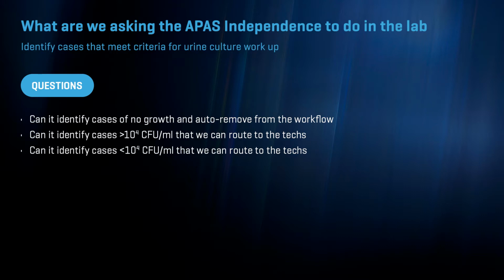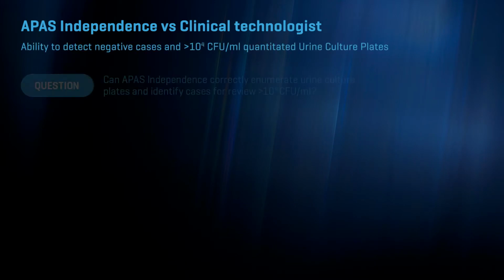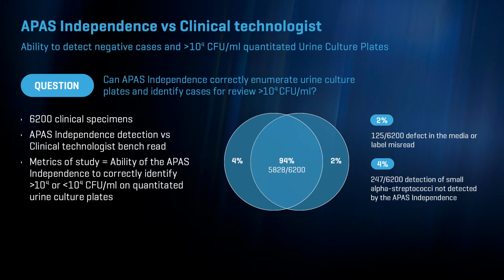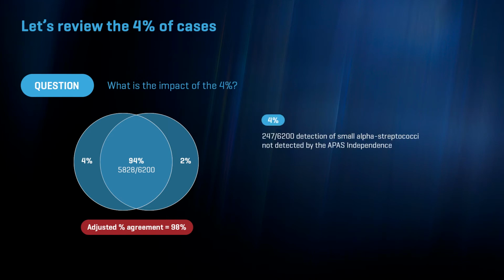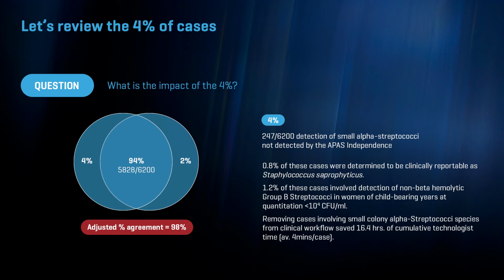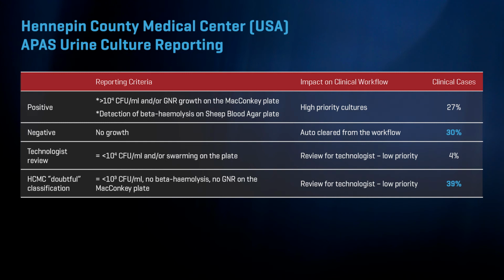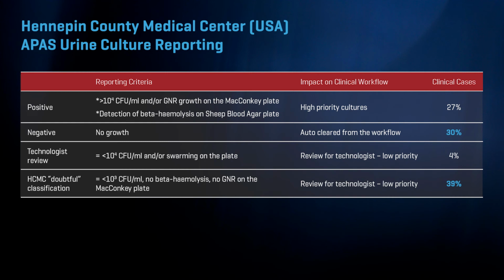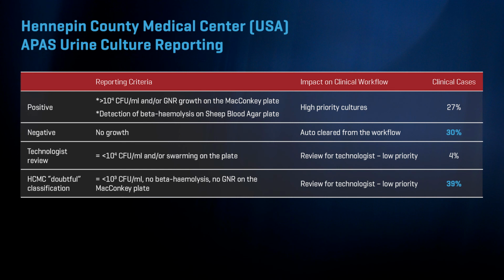Introduction and use of an AI imaging device (APAS Independence) to autoverify Urine cultures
Glen Hansen from Hennepin County Medical Center, presenting data from his study, Introduction and use of an AI imaging device (APAS Independence) to autoverify Urine cultures.